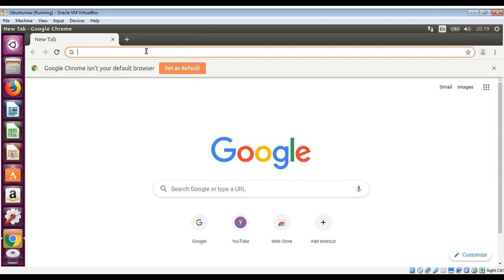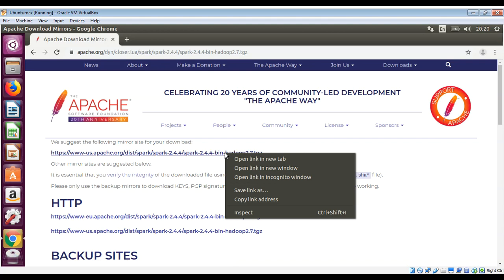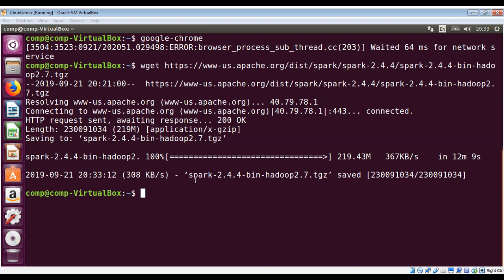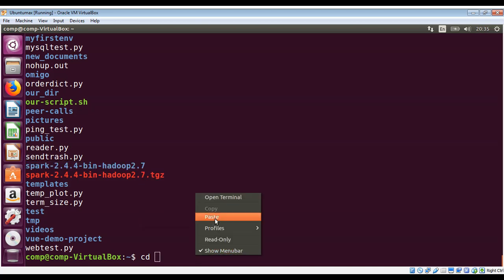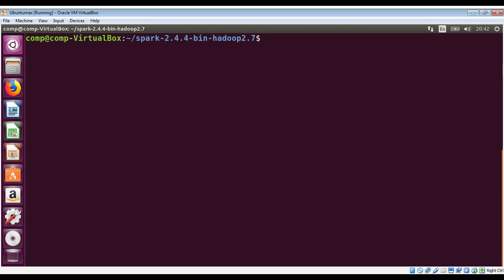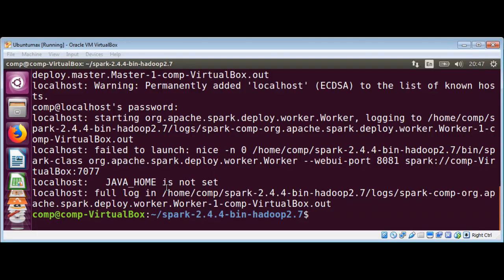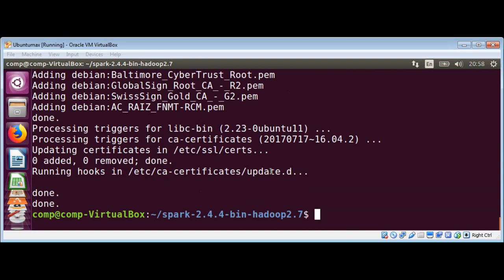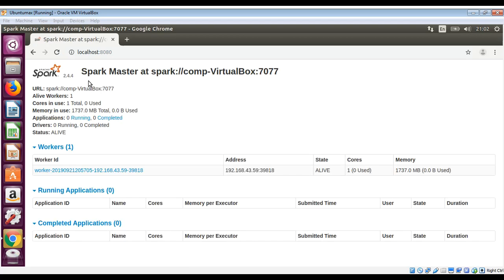Download install and configure Apache Spark and Java JDK on Ubuntu Linux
Apache Spark™ is a analytics engine for large-scale data processing. In this video we will learn to Install install and configure Apache Spark and Java JDK on Ubuntu Linux.